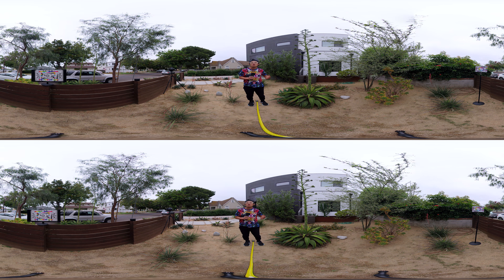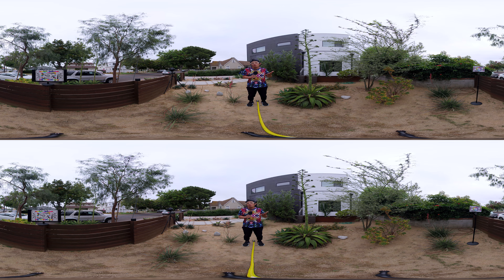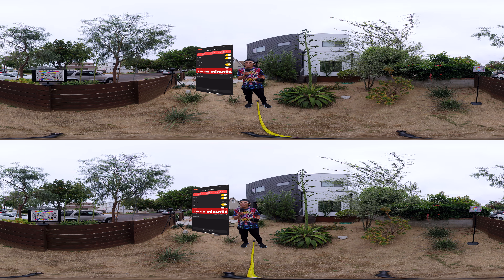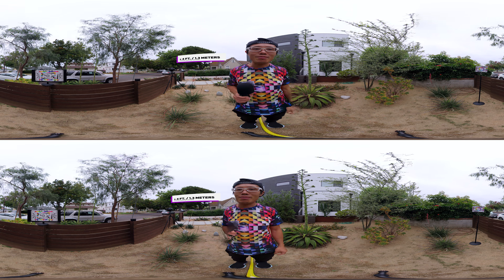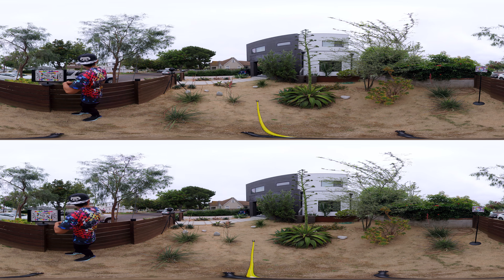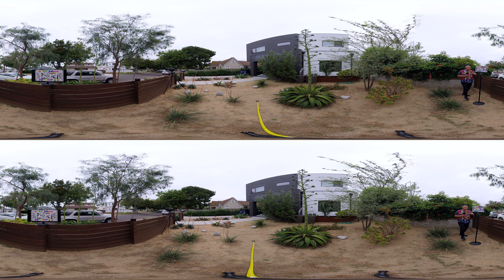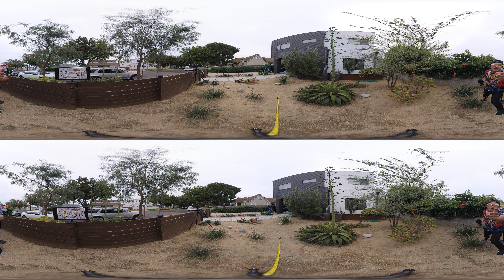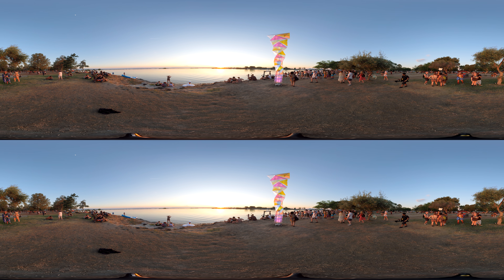Insta360 Titan Real World Test - Minimum Shooting Distance in 3D EXPLAINED!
➡️Watch in VR Headset with YouTube VR.
Insta360 Titan limited time deal ( $150 off use code: "creatorup" - till Dec 31st)
Following up on my Insta360 Titan review - this is my REAL WORLD TEST hands-on with the production unit. In this video, we will focus on one of the most important questions in stereoscopic 360 production - minimum shooting distance. I will show you what it is and how to avoid 3D parallax and the result after Mistika VR re-stitch. This will help you to prepare your first shoot with the Insta360 Titan in 3D to avoid that annoying stitch line and ghosting effects in 3D 360.

⏰Timestamps for your viewing convenience:
0:28 - 8-bit 10K 3D Sample (YouTube downsample to 6K 3D)
1:14 - Insta360 Titan Battery size and weight (and why it impact your shooting)
1:32 - 4-level fan noise explained *IMPORTANT
2:25 - 3D Minimum Shooting Distance test
4:43 - Mistika VR restitch of the problem areas
5:54 - FlowState Stabilization Test

This video is shot in 10K 3D. YouTube cannot display more than 4K in 3D Stereoscopic. I will provide the FULL sample to download and view it in your editing software or use Insta360 Moment. I will also provide the unstitched footage for you to practice on Insta360 Titan stereoscopic stitching.